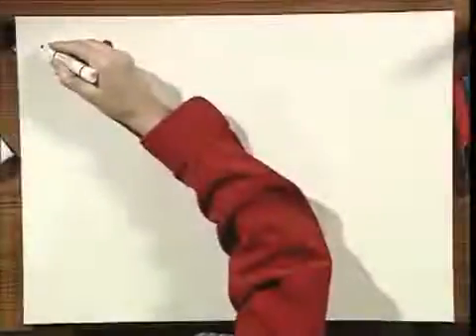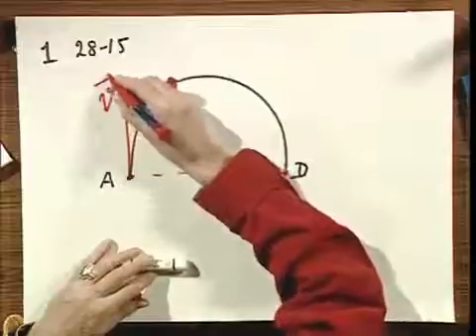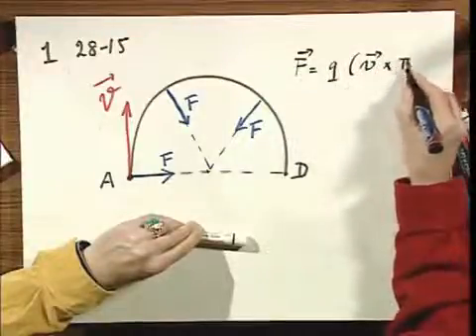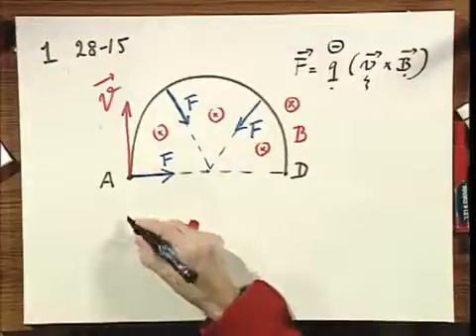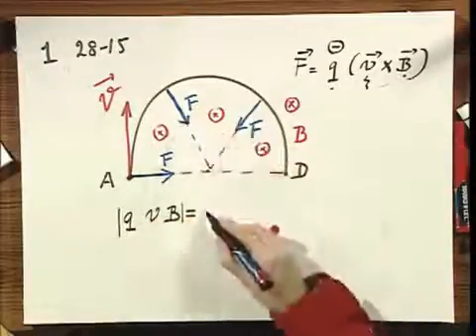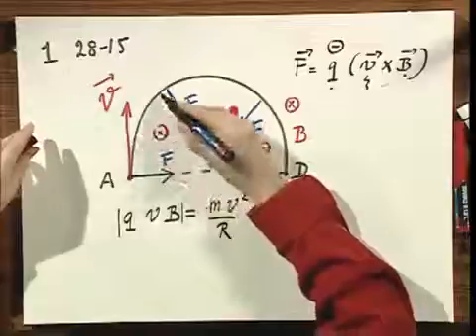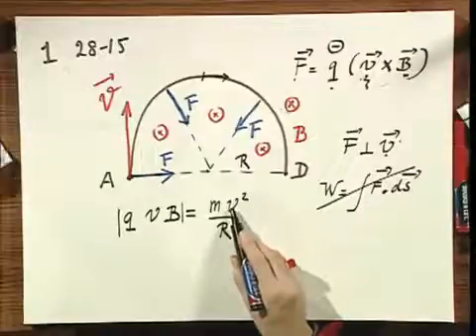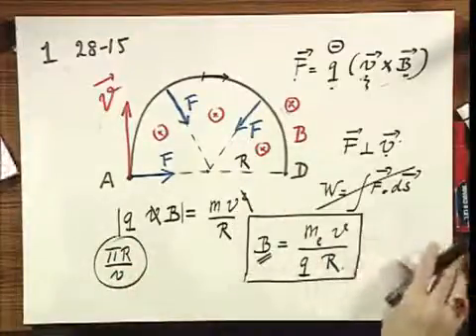Module 1 5 1 MIT 8 02SC Physics II Electricity and Magnetism, Fall 2010 mqm6c5RtONg